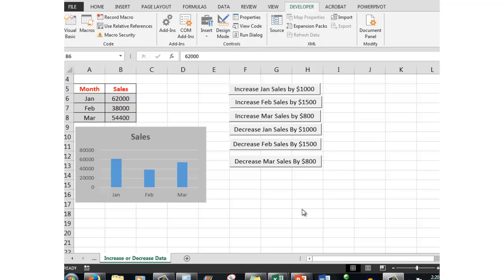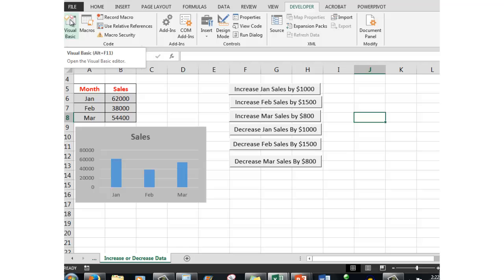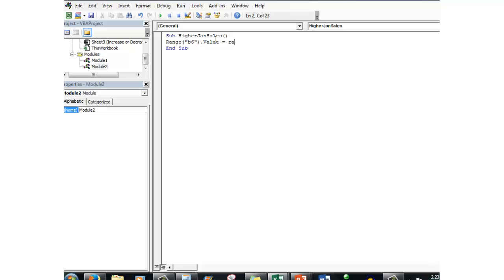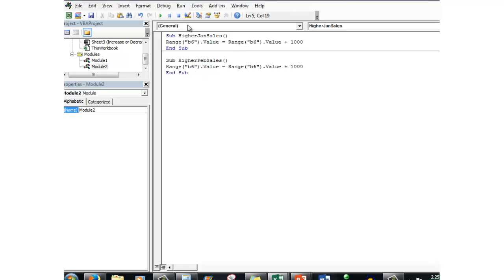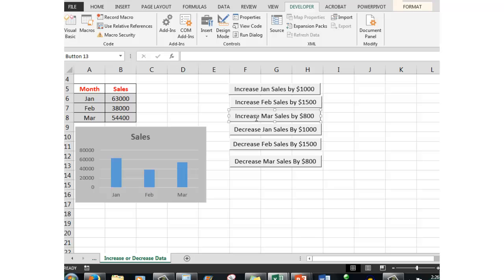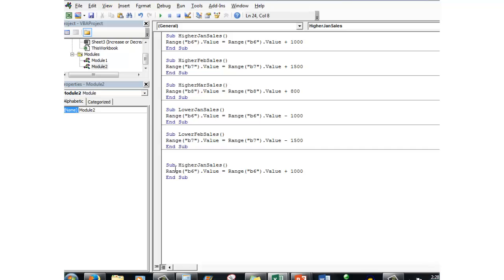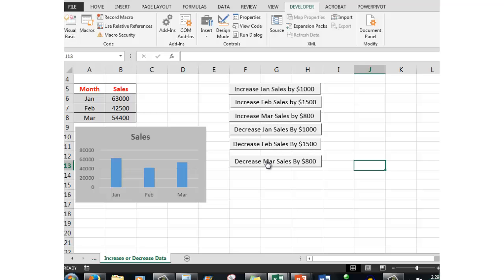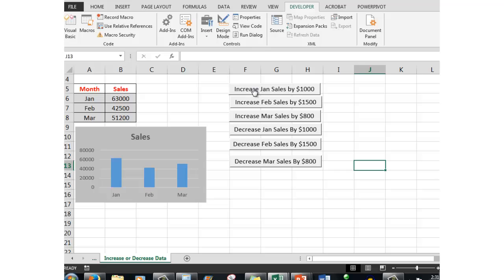Visual Basic for Learners 3 A practical example updating a chart using VBA to change values in cell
An explanation and demonstration with a practical example of updating a chart with Visual Basic.
This upload shows the use of the "range" and "value" coding to identify cell contents